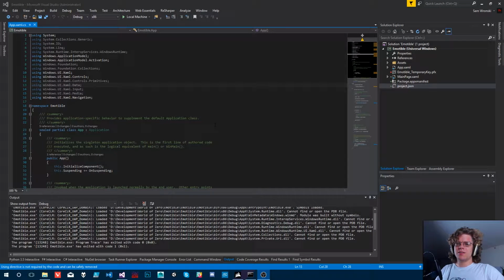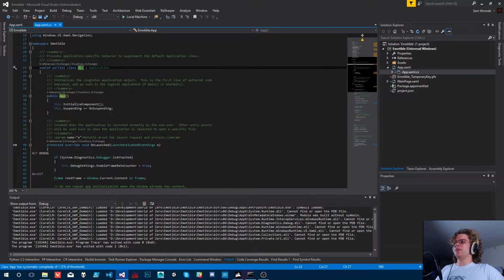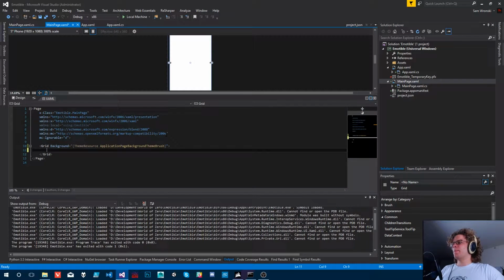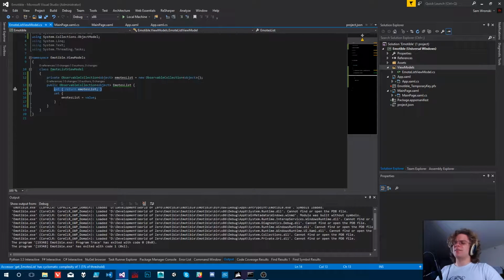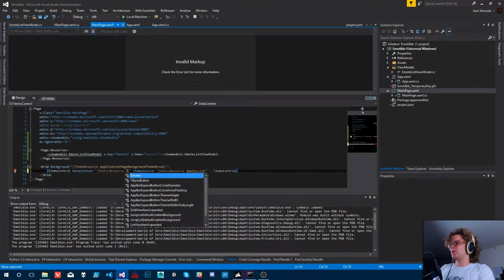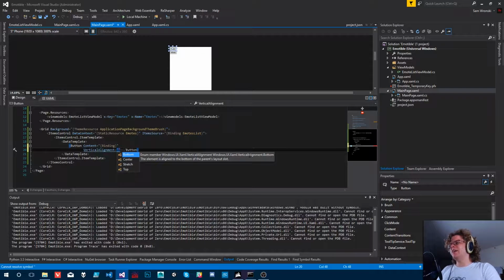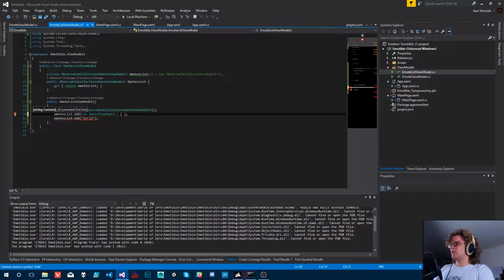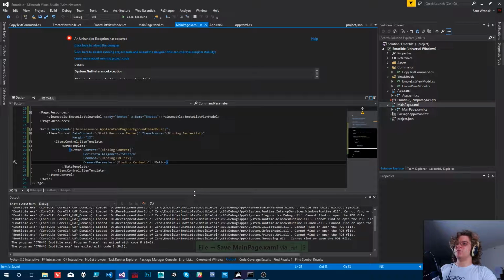Getting Started with the Universal Windows Platform - Emotible - Part 1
Let's make an app. Specifically, lets make a universal windows app that can run across all of our windows devices from our Xbox One to our Windows Phone's and PC's. To do this, we'll be creating Emotible a clipboard app that lets you copy emoticons from the screen and save them to your devices clipboard. From there you can paste them into any other applications you want. The idea is really simple, but there are plenty of ways we can find to make it more difficult than it needs to be. Let's get started though, shall we?

This episode focuses entirely on getting started with the UWP. We'll walk through a lot of the pre-generated components and talk about what they do and how they work. We'll also begin exploring data bindings (super cool UI wizardry). By the end of this video we'll be able to display a static list of data to the screen and have a command called when the buttons we display are clicked.

Now that we have that foundational work done, we can start really building the app in the next videos.

The concept is simple, but building an easy to use and good looking app takes a lot of work. On the other hand, it's fun as hell.

This project is open source on GitHub and you can download the source